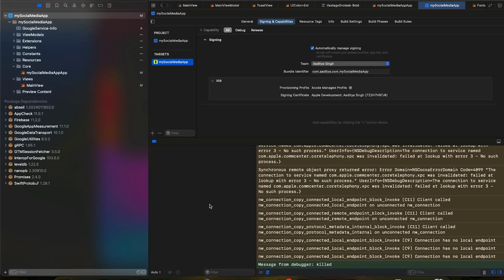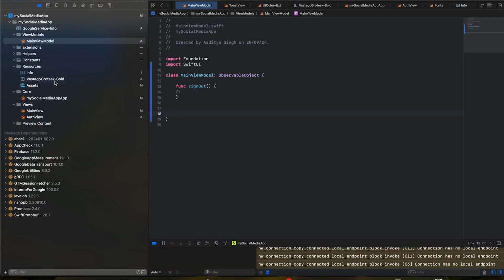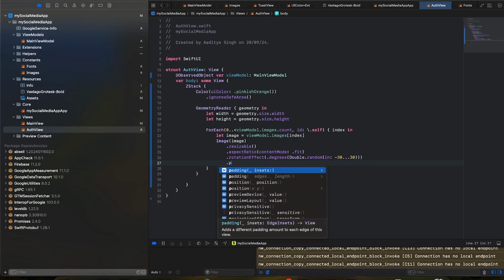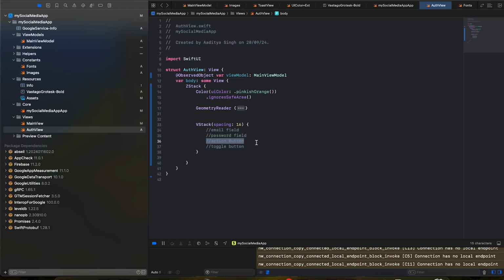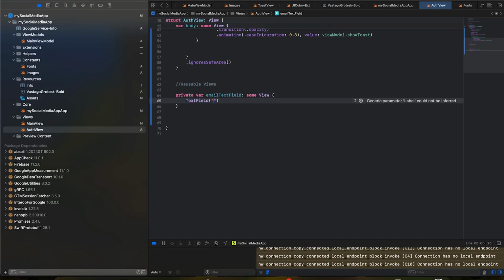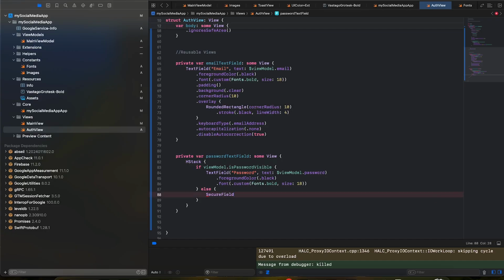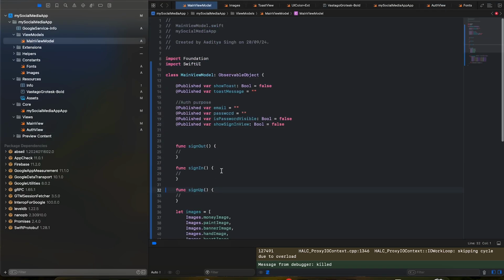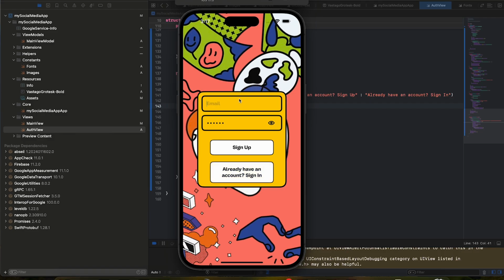Create a social media app using SwiftUI and firebase with In App purchases - part 6